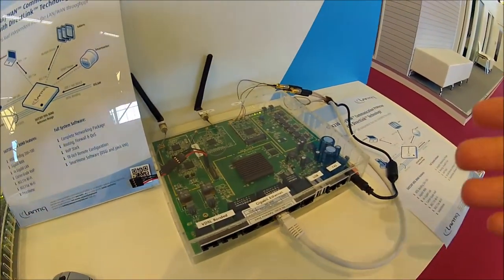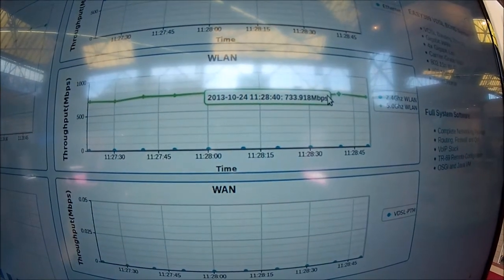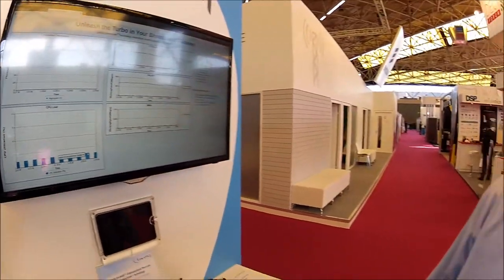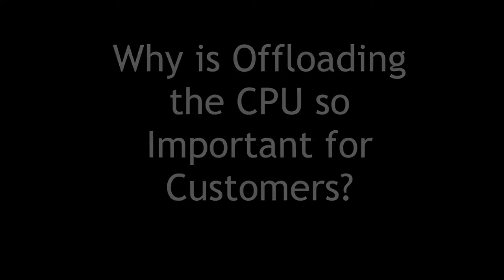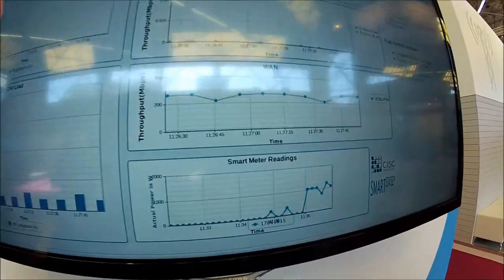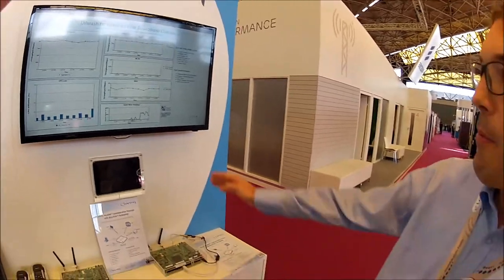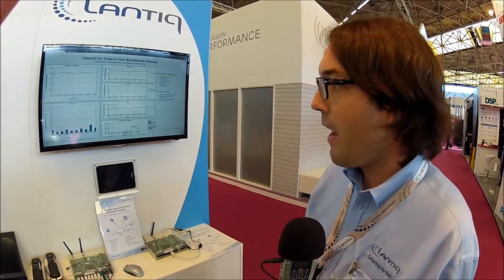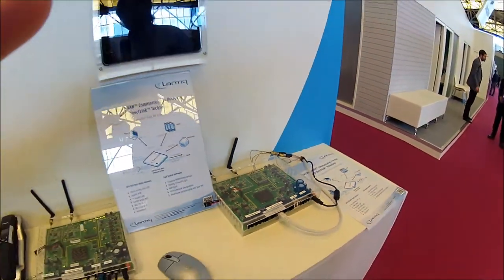Lantiq 'Turbocharges' Home Networking Performance